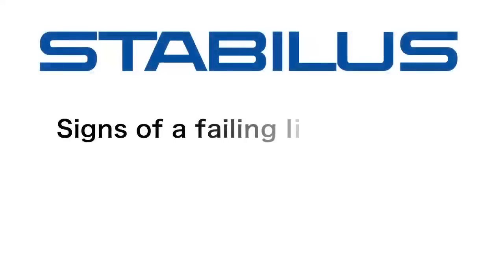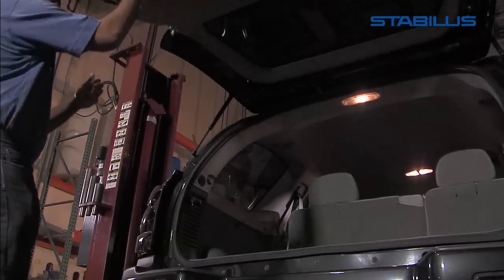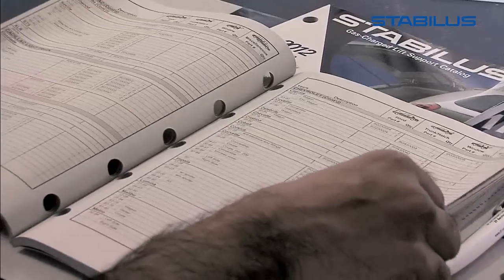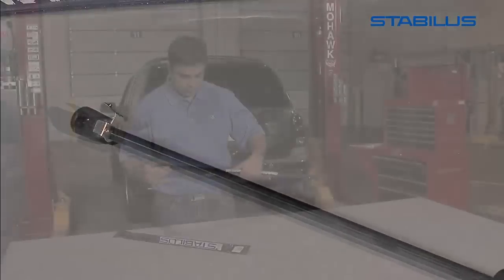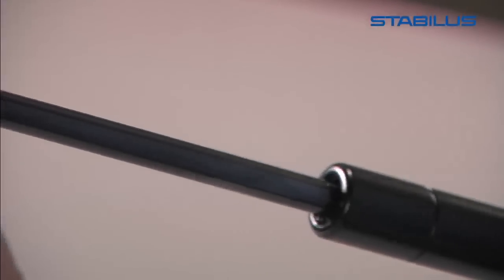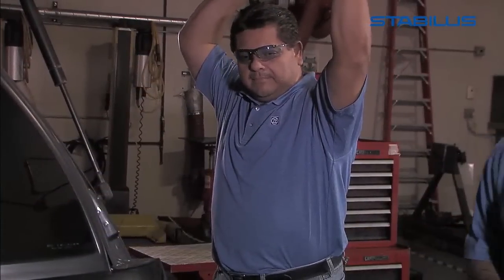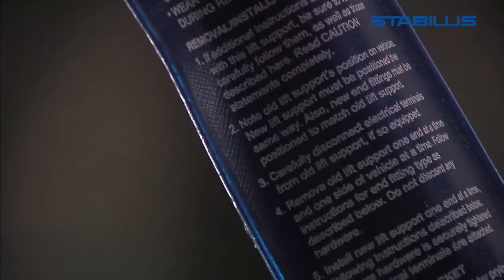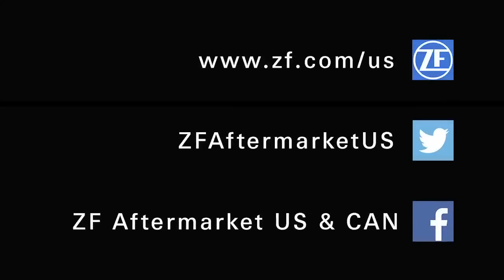STABILUS Shows How to Replace your Vehicle's Lift Support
In this video, we will demonstrate, how to determine if you have a lift support beginning to fail.  Lift Supports are a vital part of your vehicle when it comes to keeping your Car's Engine Hood, Lift Gate or Trunk open.  However, over time your cars Original Equipment Manufacturer's lift support may begin to lose its strength or even fail. Stabilus replacement Lift Supports are designed to meet or surpass your original equipment manufacturer's specifications.

You can easily tell if your lift support is not functioning properly if the door that the lift support is holding starts to slowly close after opening, or does not hold open the door at all. The replacement of the Lift Support rates a 2 on our scale of ease of installation.

While this video will cover many of the essential steps in replacing a Lift Support, it is not a substitute for reading the instructions that are included with your Stabilus replacement Lift Support.
Now, let's begin replacing your old lift support with your new Stabilus Lift Support.
Remember to seek the assistance of someone to hold the lid open before you begin.  Do not use a pole or rod to prop the lid open.
Before removing old lift supports, examine any hardware provided to determine which components must be reused.   Use the camera on your cell phone to take a picture of the mounting of the old lift supports, on both sides.
Remove the old Lift Support one side at a time, once again with the help of someone Holding the lid open.
Some lift supports are connected to the vehicle with a Plastic ball socket.  To replace this type of Lift Support,
Take a small screwdriver and pry back the spring while tightly pulling the old Lift Support away.
Be careful not to detach the spring clip from the vehicle.
Clean the mounting area of the Lift support with a shop rag.
Now, Securely install your new Stabilus replacement Lift Support, once again one side at a time, using any of the old mounting hardware only as needed.
The new lift support must be installed in the same position as the old Lift Support unless the instructions included with your Stabilus Lift Support recommends otherwise.
Attach the new Stabilus Lift Support by pushing the socket into the mount until it snaps into place.
Some Lift Supports are mounted using eyelets with bolts or retaining clips.  Follow the same procedures in replacing the lift supports.
With your new lift support installed, give it a test.  It should open and close the lid with little effort.